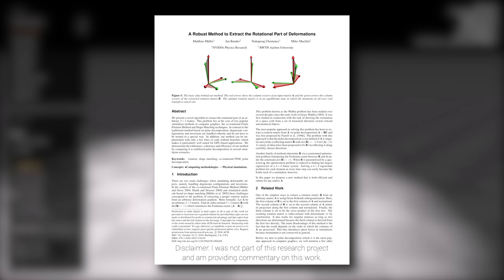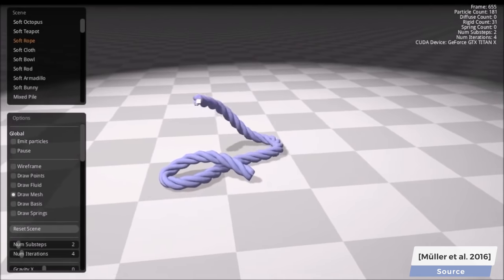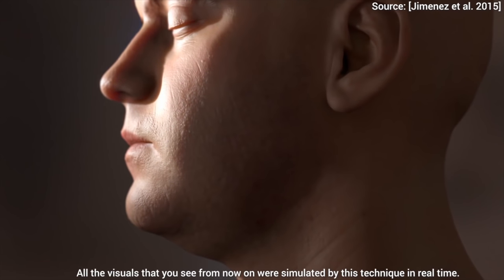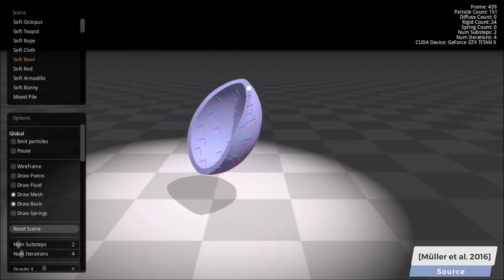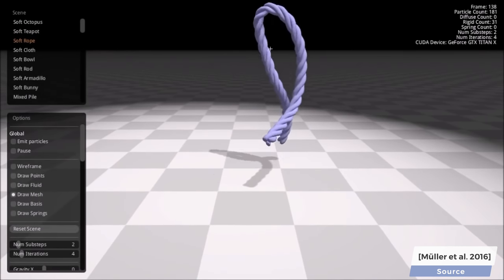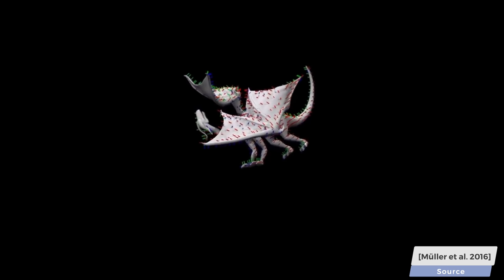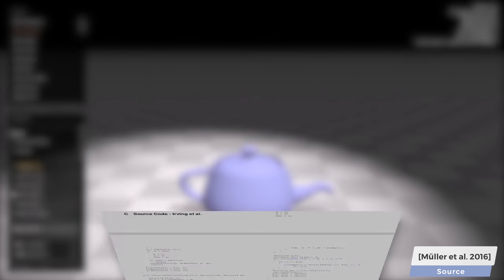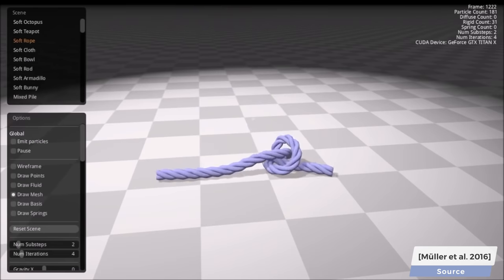Extracting Rotations The Right Way